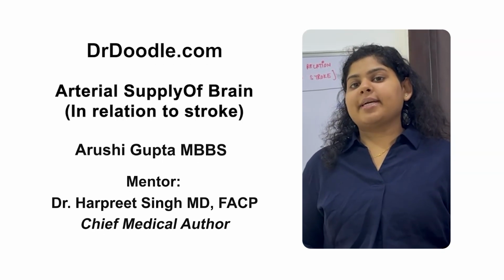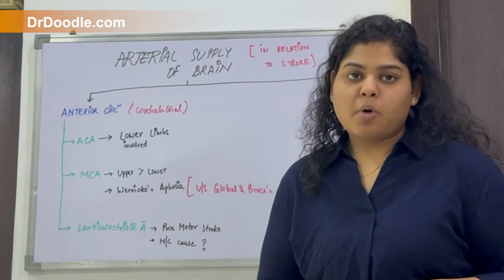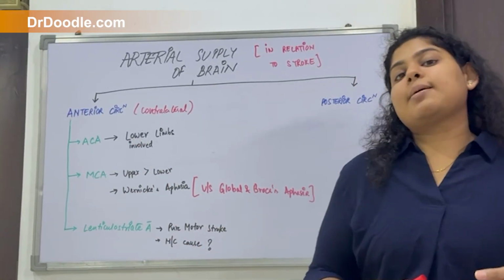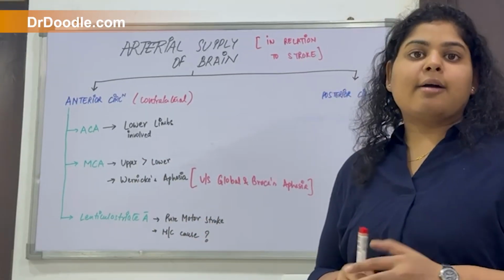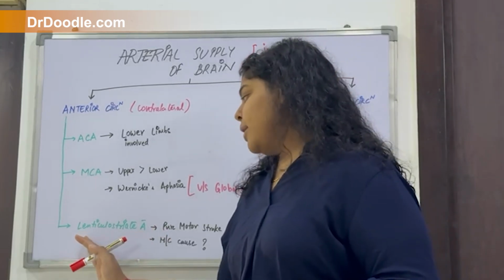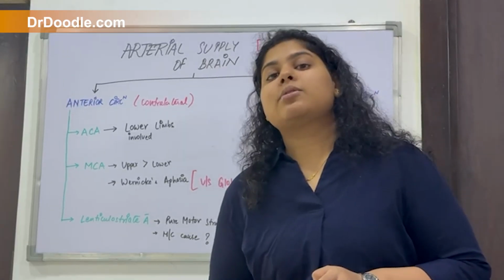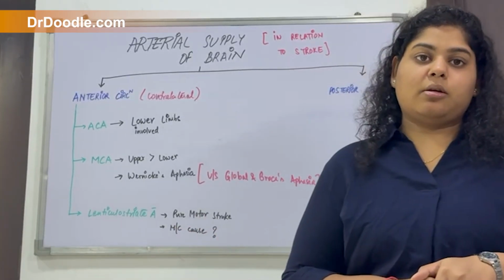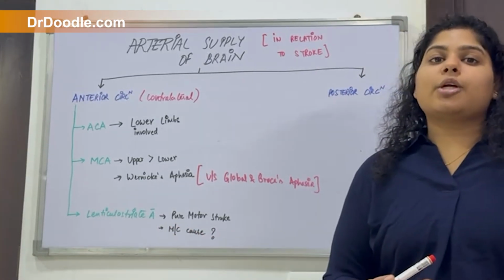Arterial Supply of Brand (In Relation to Stoke) by Arushi Gupta - Mentor: Dr Singh MD, FACP - Part 1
Arterial Supply of Brand (In Relation to Stoke) - Arushi Gupta - Mentor: Dr Singh MD, FACP